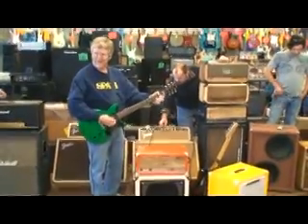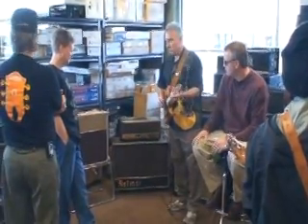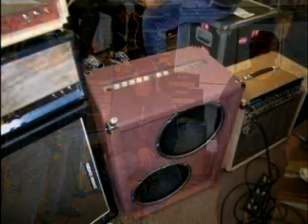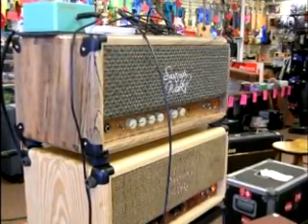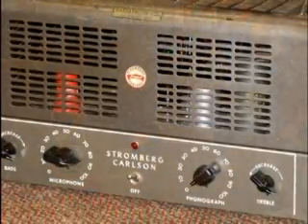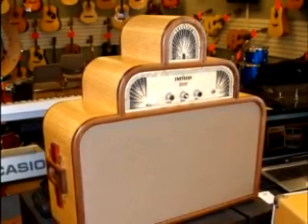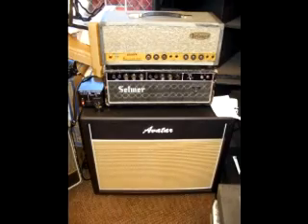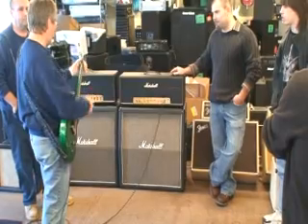2008 Huntsville Amp Summit